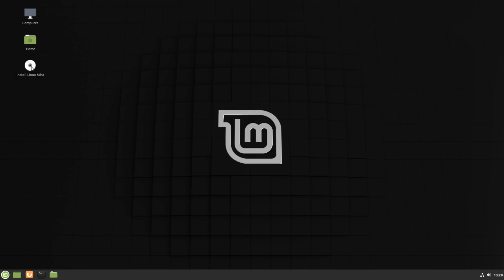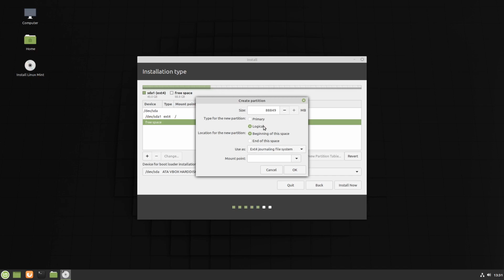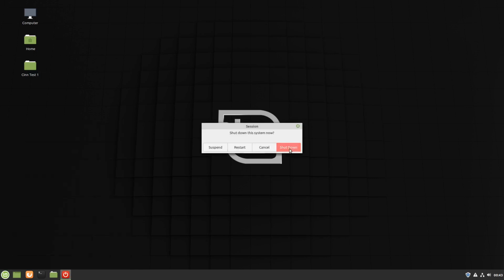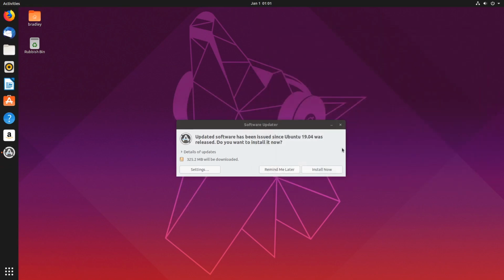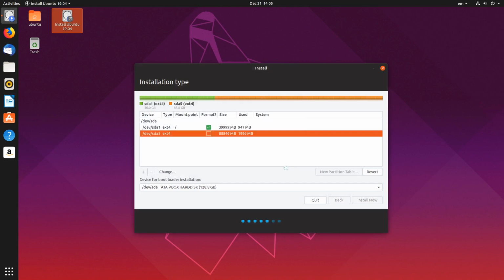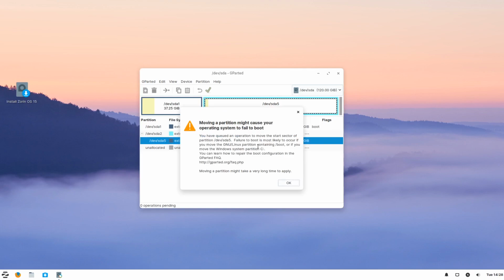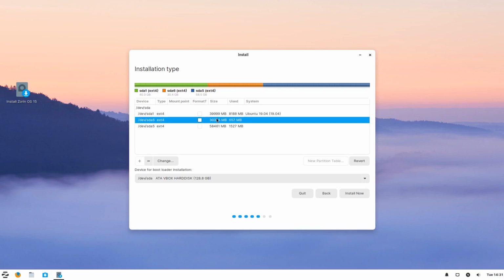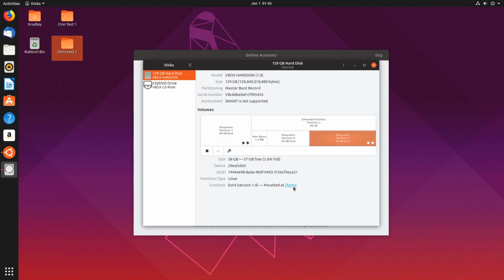Linux Install Something Else Method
Install Linux with home folders on separate partition to the system and a dual boot set up sharing the home partition so you get the same files and folders regardless of which system you boot into.

Do at your own risk as always and back up your data before attempting.